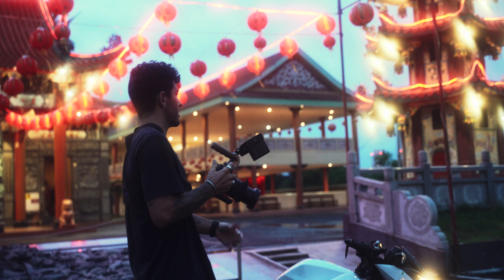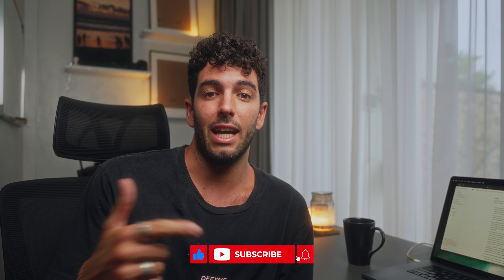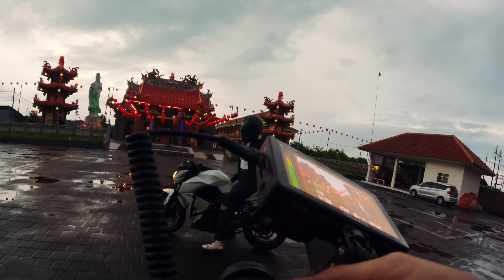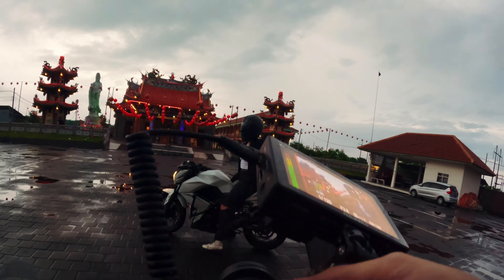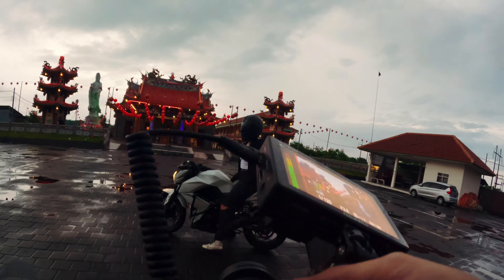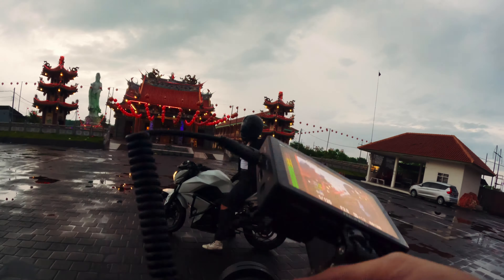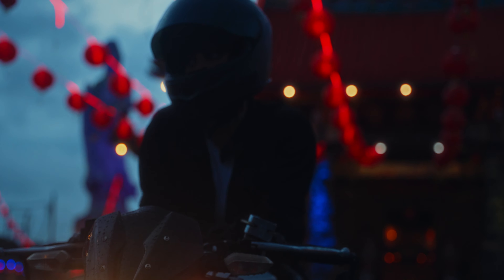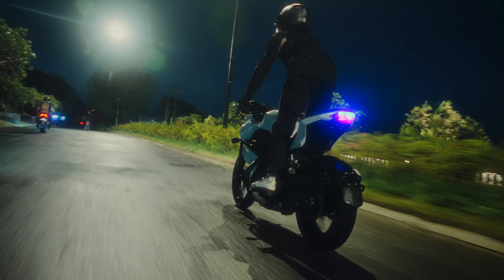The TRUTH About Filming in LOW LIGHT with Sony A7S3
In this video I will go through my settings I use when shooting in low light situations when shooting on the Sony A7S3

Gear:

My Main Camera
My Favorite Everyday Lens
My Favorite Portrait Lens
My Drone
My Action Camera
My Gimbal
My Microphone
My Sound Recorder

0:00 - Intro Sequence
0:30 - Intro
1:05 - What Are We Covering
2:00 - How To Expose Correctly
2:50 - Dual Base ISO
4:00 - Shoot at 24fps
4:30 - Utilize Your Environment
5:45 - Outro